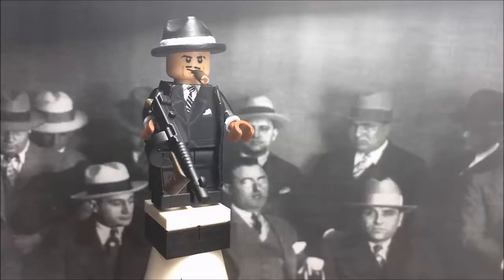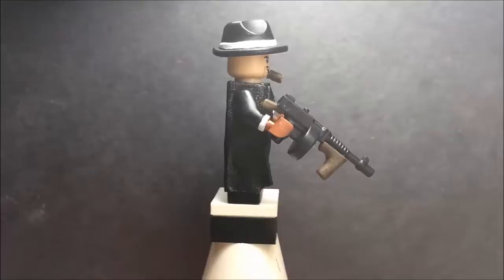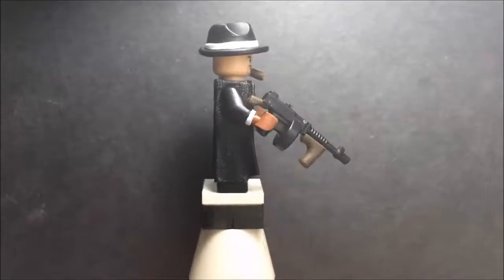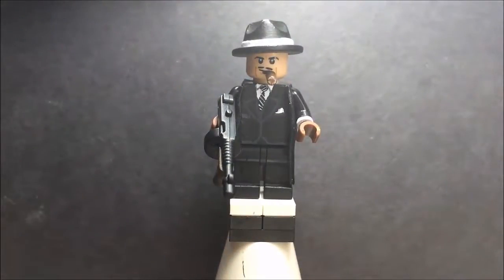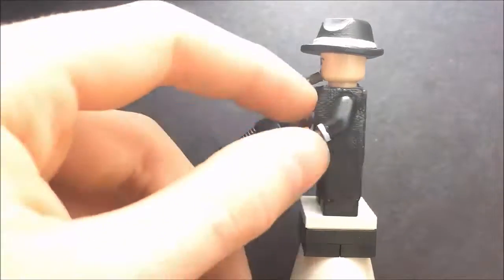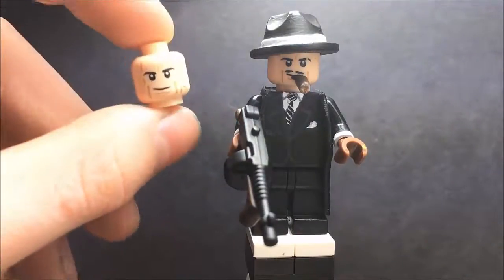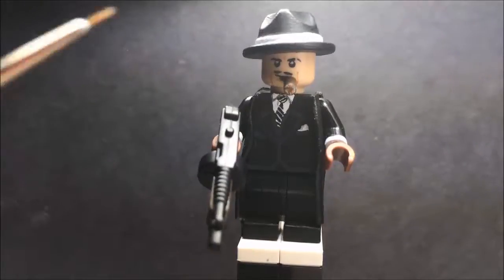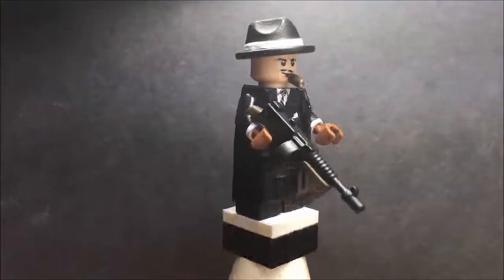Custom Lego 1920's American Mobster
This is my newest custom which happens to be one with modified brick warriors pieces!